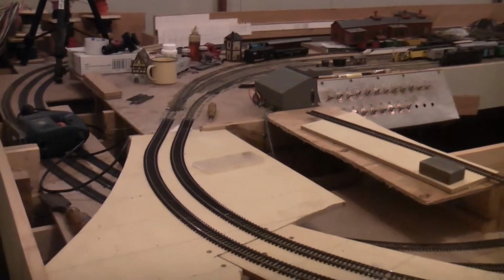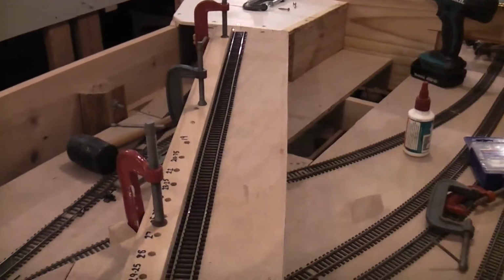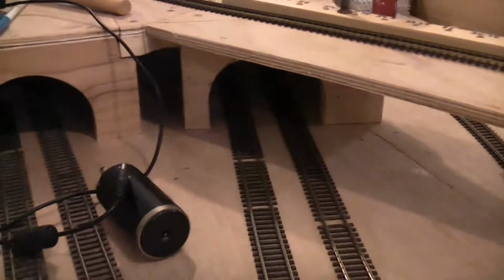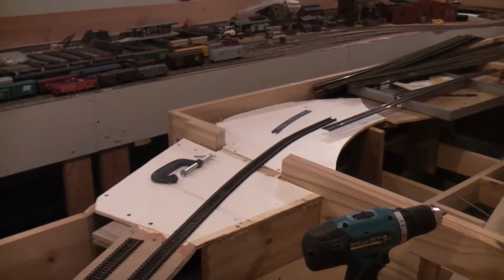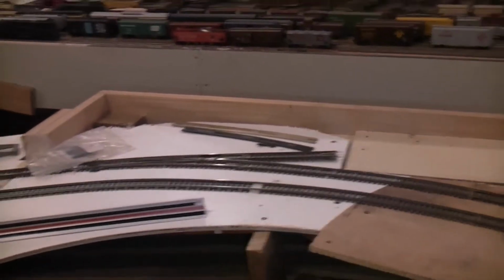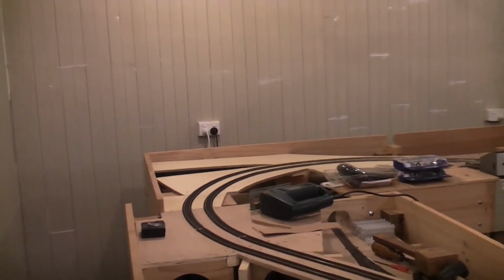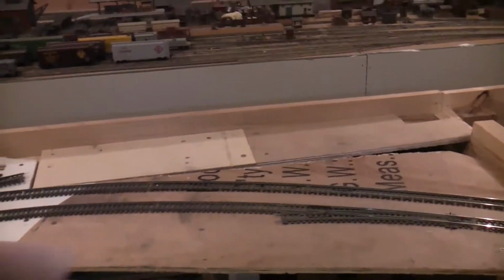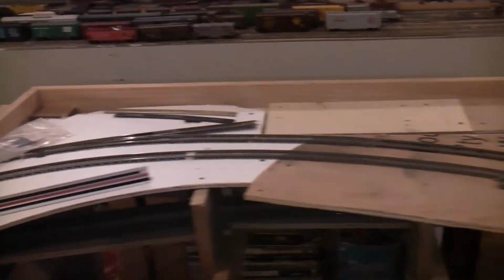Laying the last Mainline Tracks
The last stages of laying the mainline tracks